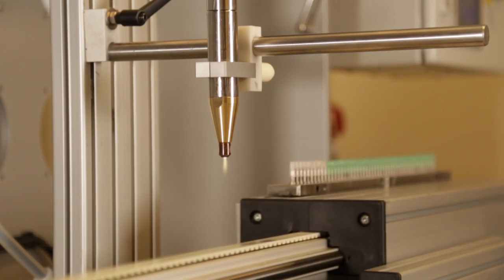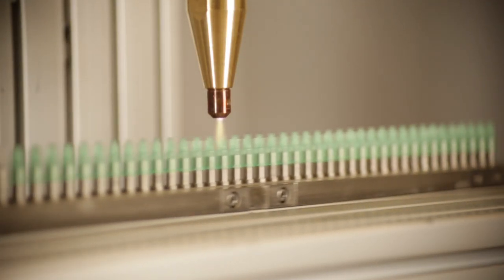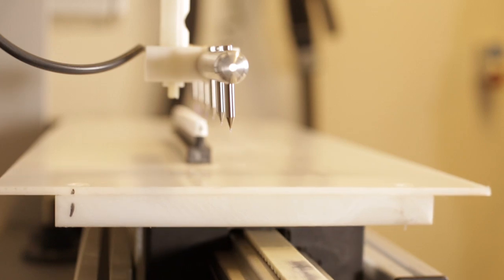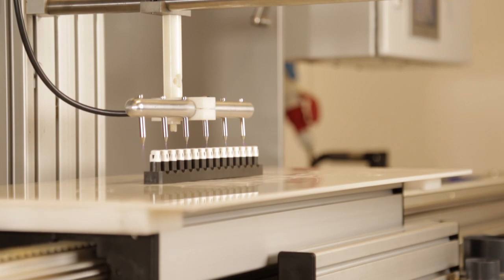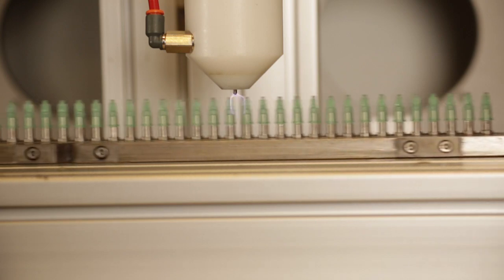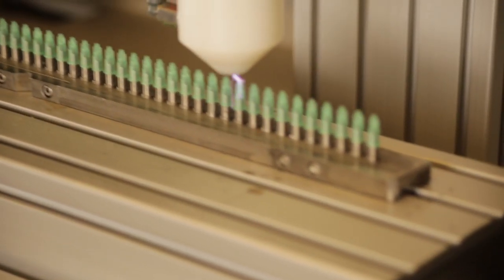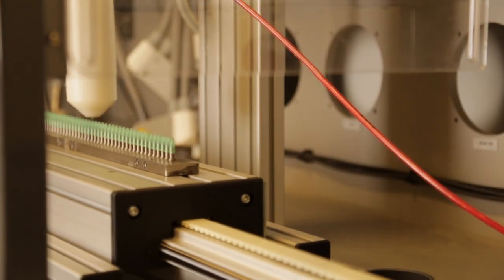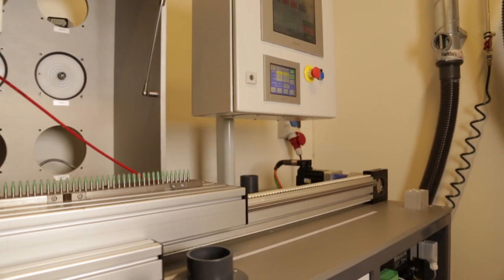NeedleTEC - Corona Treatment Promotes Safer Needle Assembly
Tantec’s Corona treatment for plastic needle hubs, NeedleTEC, is the answer to the previously mentioned problems related to bonding and leakage. Treating the needle hub’s surface increases surface wettability and adhesion properties through electrical discharge.
Due to the Corona treatment’s ability to achieve extremely high tensile strength, it has become one of the most common methods used to treat hub surfaces.

Advantages of NeedleTEC Corona treatment:
- Fully integrates with new or existing needle assembling lines
- Suitable for index- or continuous production processes
- Surveillance system for 100% process control
- Extremely high tensile strength up to 75N
- Promotes safer use of needle products
- Prevents leakage
- Flexible